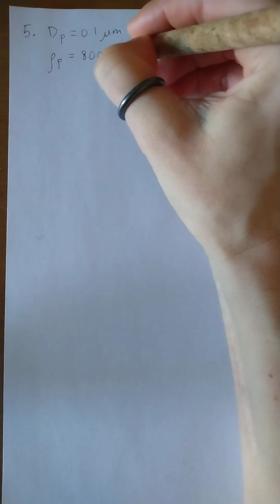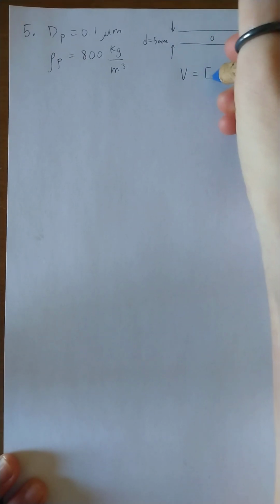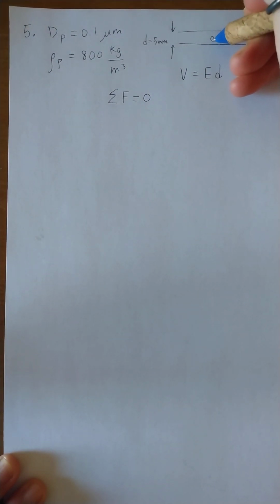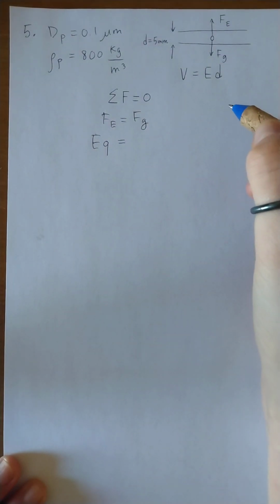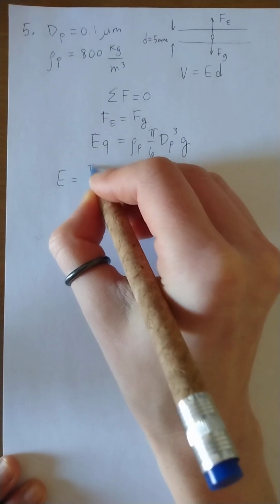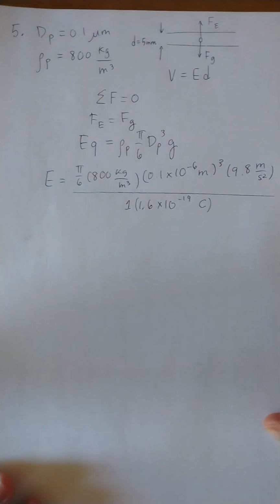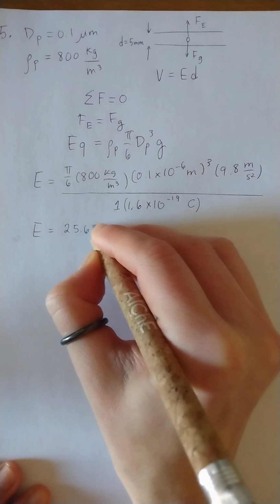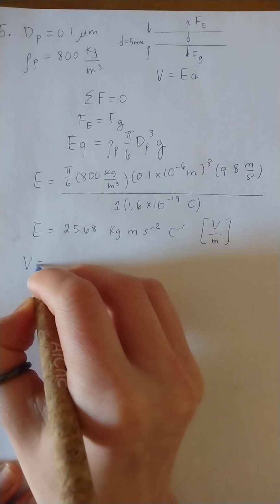Review Activity (5)